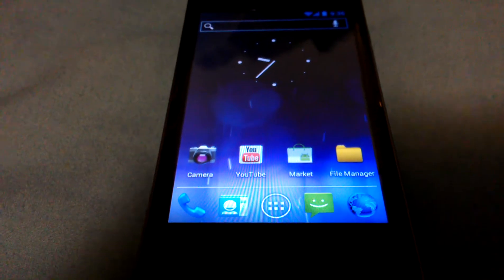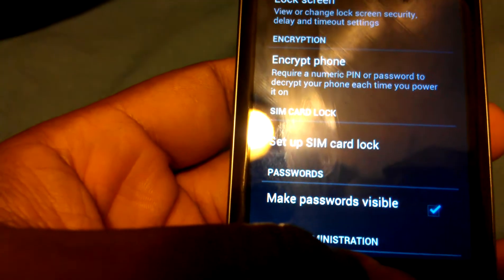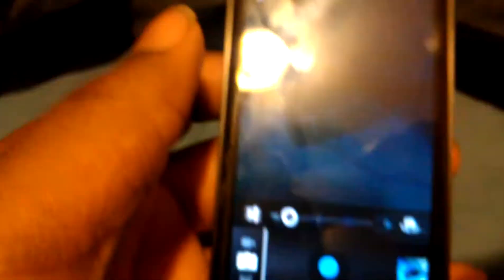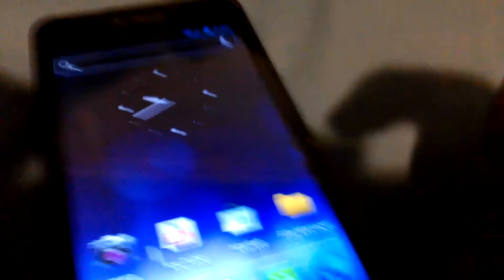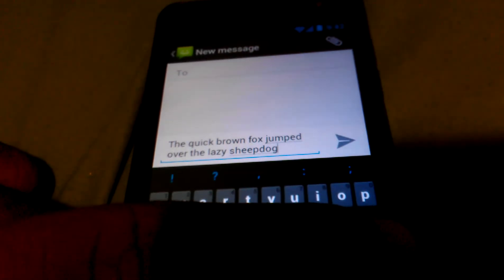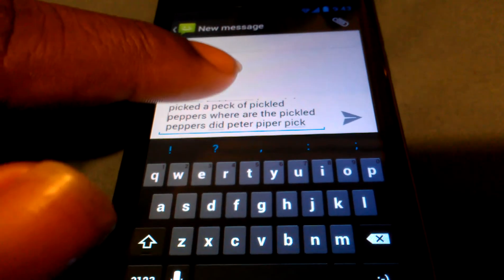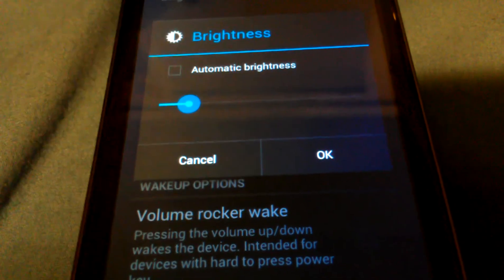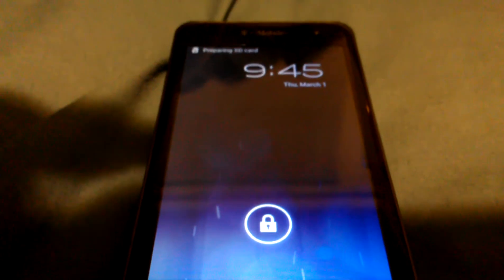G2X Hellfire Sandwich v1.2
this is a video of me showing the features of the hellfire sandwich rom on the t mobile g2x. everything works but recording and playing recorded videos so far basically. thumbs up and subscribe and comment with any questions.